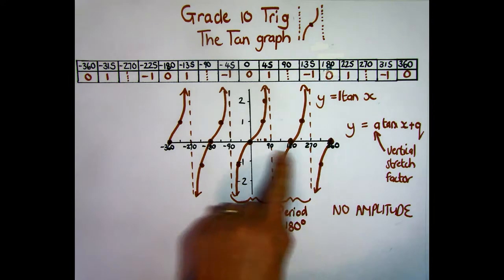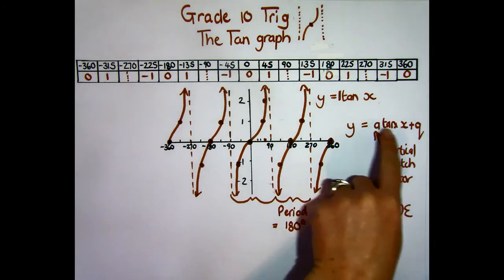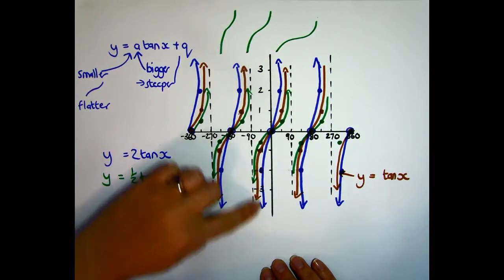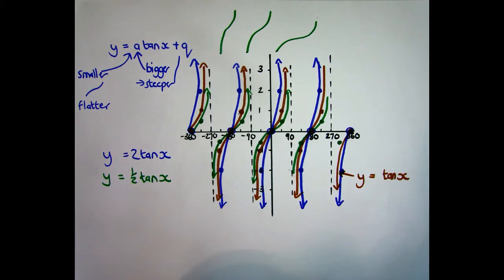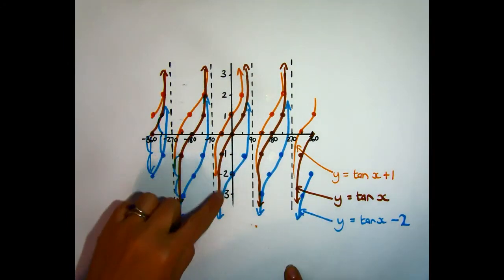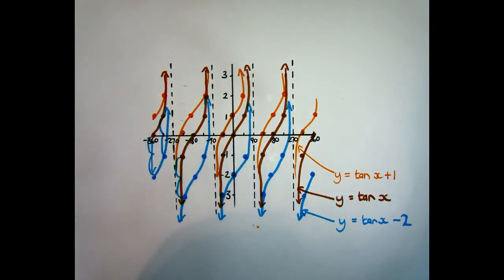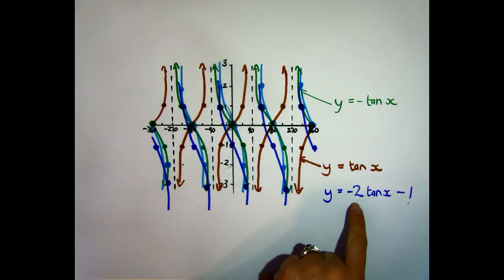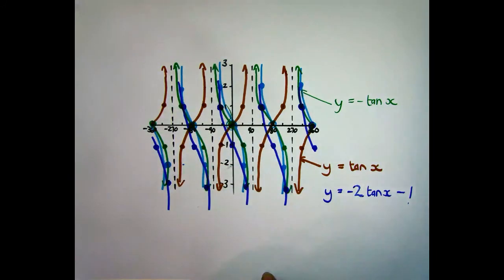Grade 10 Trig The Tan Graph SNAPSHOT